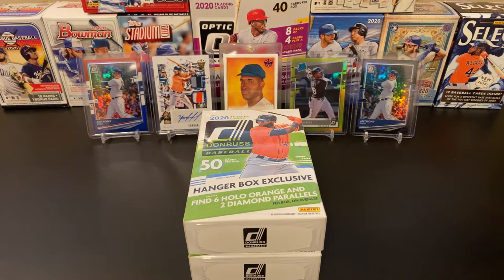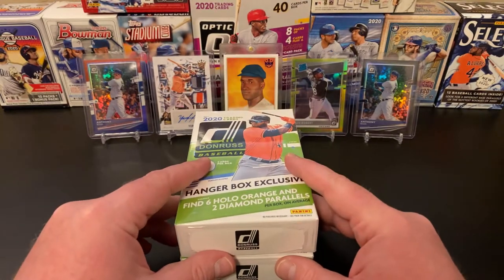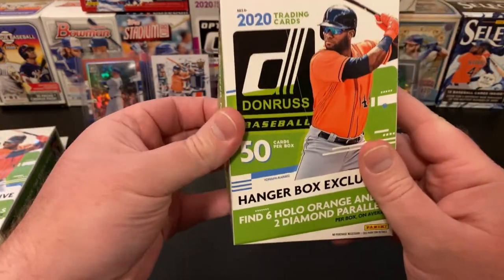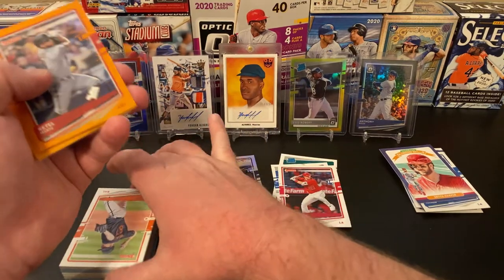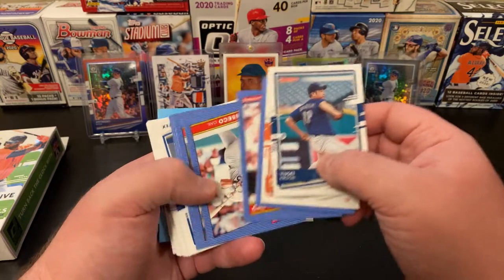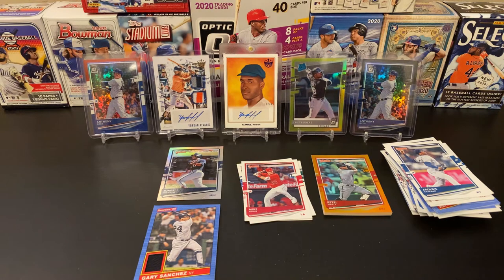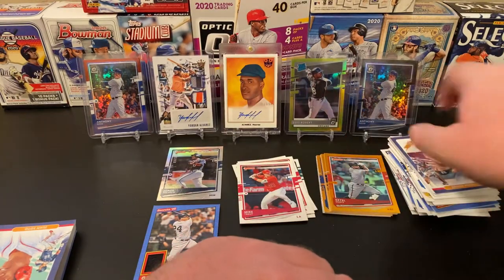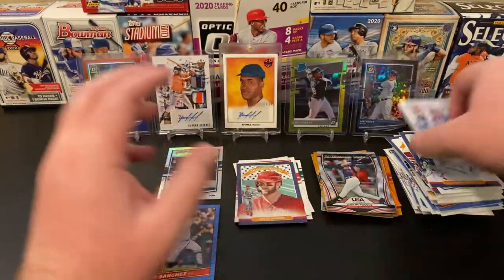2020 Donruss Baseball Hanger Box Break!! ed parallel!! Relic hit!!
Opening up 2 Hanger Boxes of 2020 Donruss Baseball and managed a couple hits!! Check it out!!

Be sure to check out Steele Family Cards for more awesome YouTube content!!